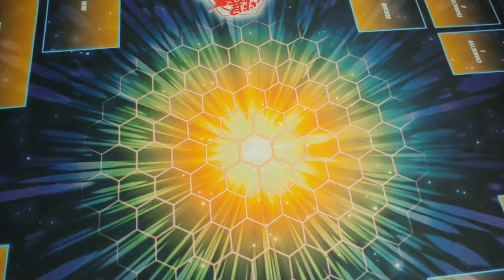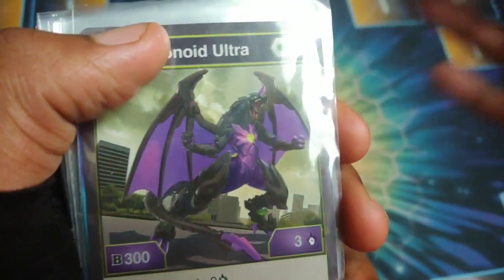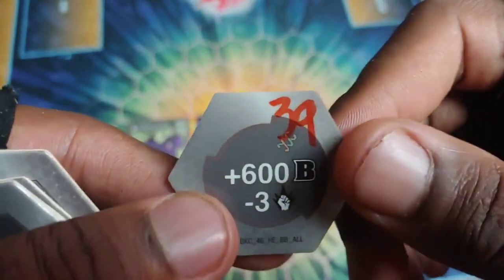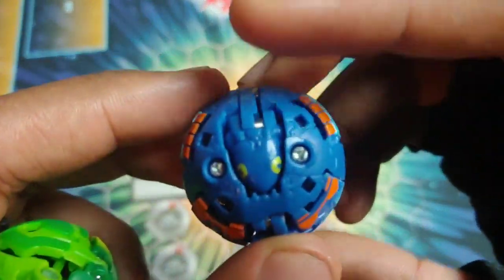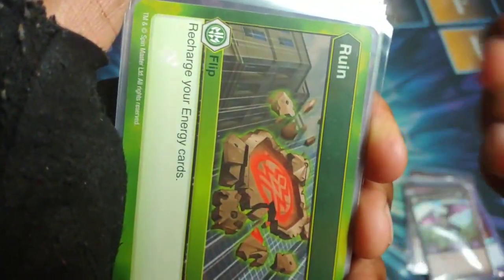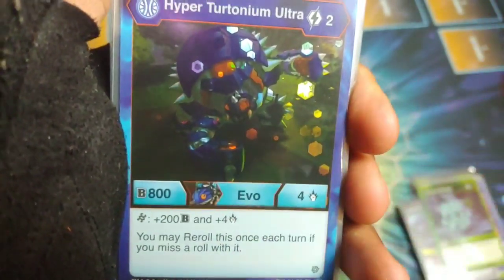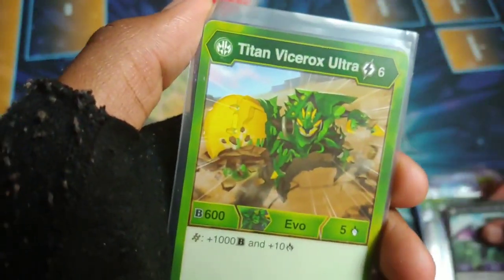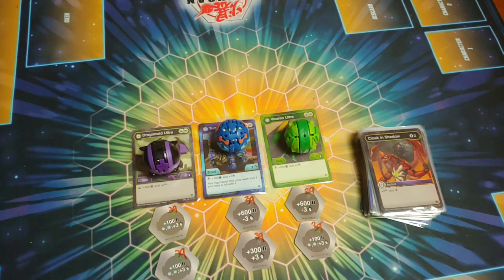BAKUGAN DECK PROFILE #39! AQUOS/ VENTUS/ DARKUS!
Time for my 39th bakugan deck profile!!